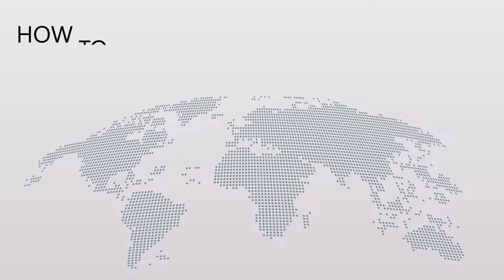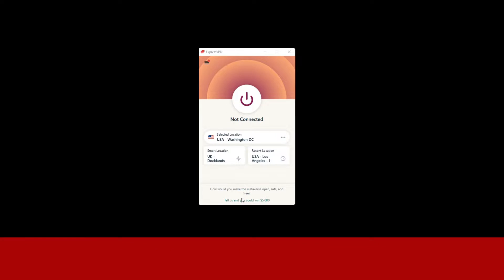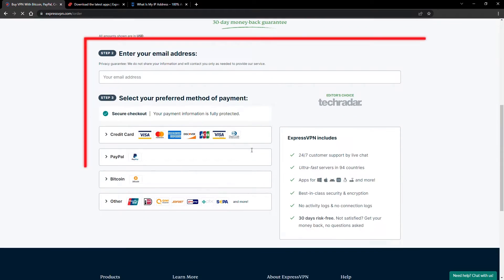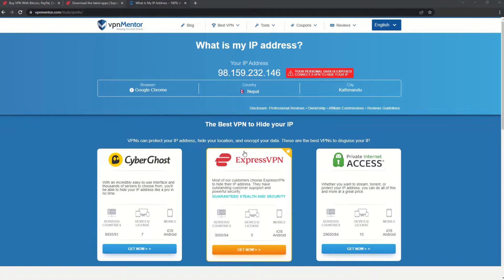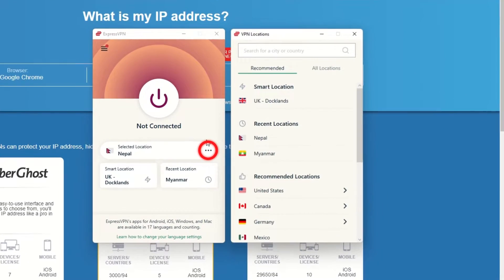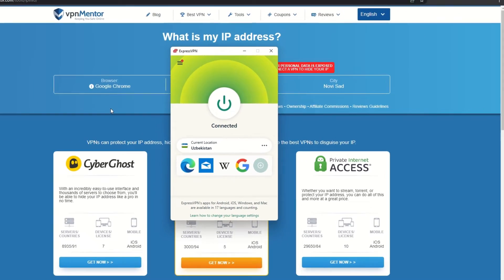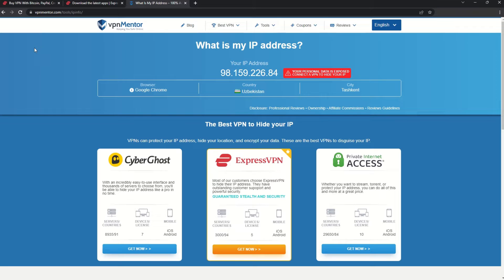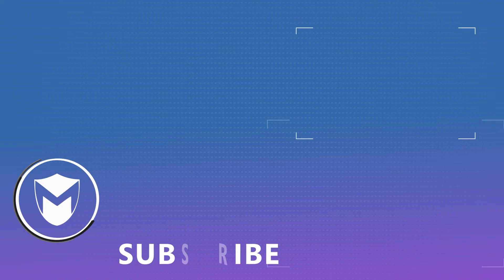How to Get an Uzbekistan IP Address 2025 | Quick, Safe, and Easy🌍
Do you want to find out how to get an Uzbekistan IP address?

Pretty quick tutorial on “How to get an Uzbekistan IP address”, right?

00:00 Intro How to get an Uzbekistan IP Address
00:15 How to Get ExpressVPN
00:30 How To Install a VPN
00:40 How to Check Your IP
00:50 How to Get a New IP Address